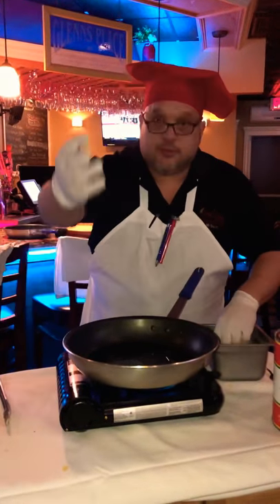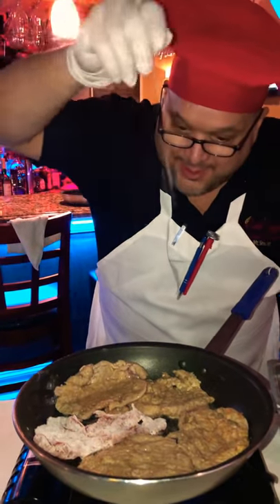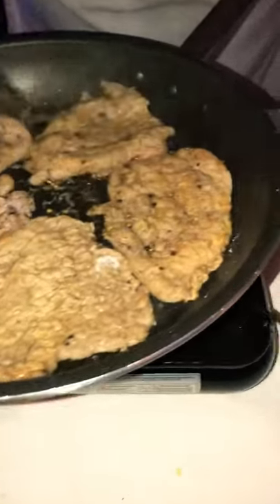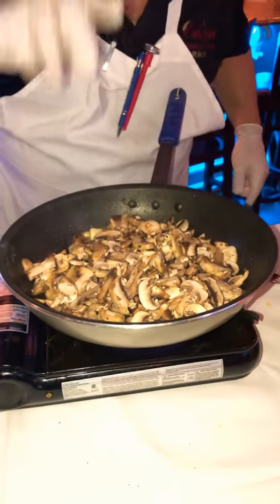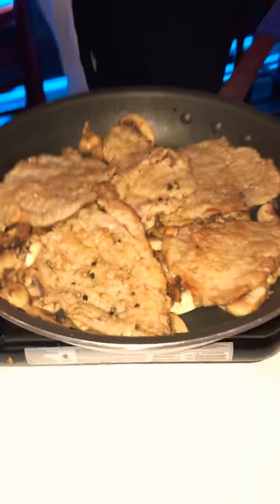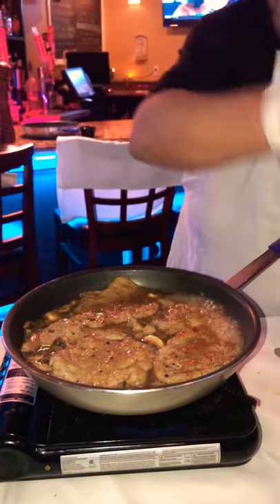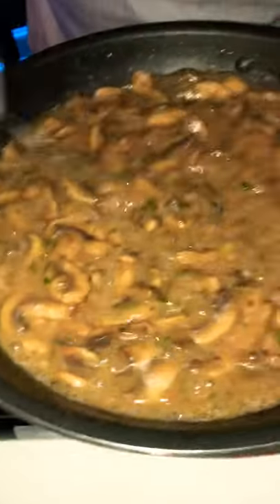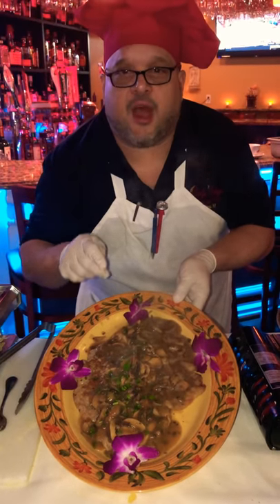Chef Tommy Giordano “veal Marsala”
Cooking demonstration